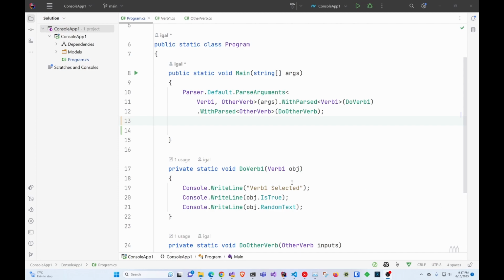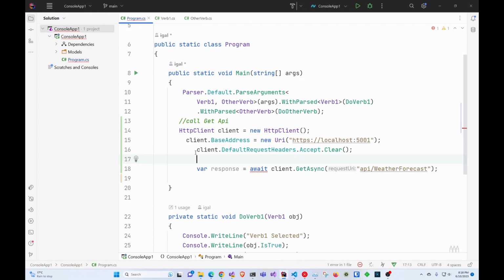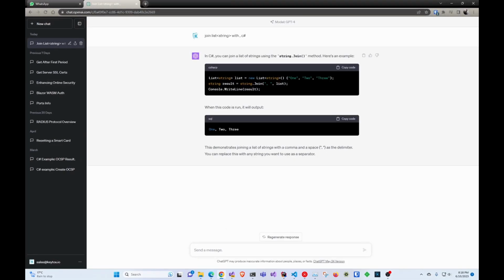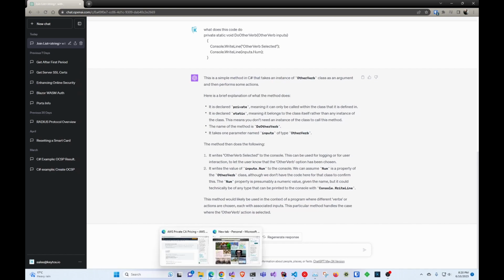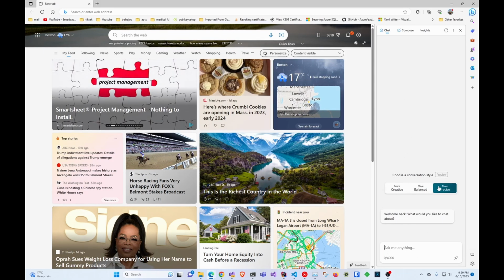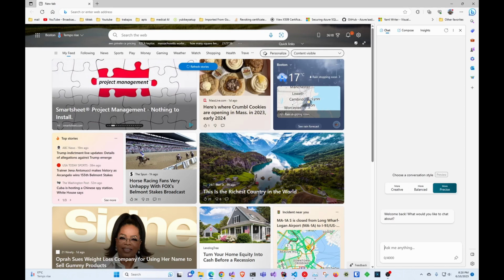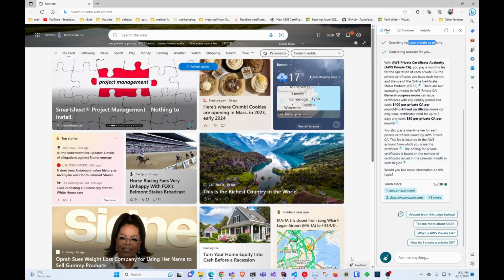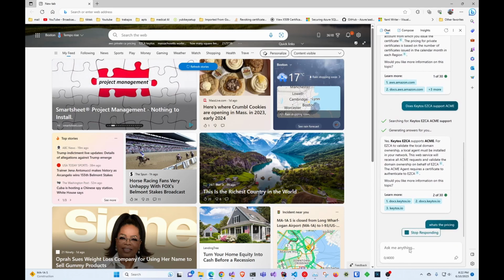How to use Chat GPT Bing Chat, and GitHub Co pilot to be More Efficient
In this video I do a quick overview on how I use All the Different AI Tools (Chat GPT, GitHub Copilot, and Bing chat) to be more efficient at my job and become a better developer.